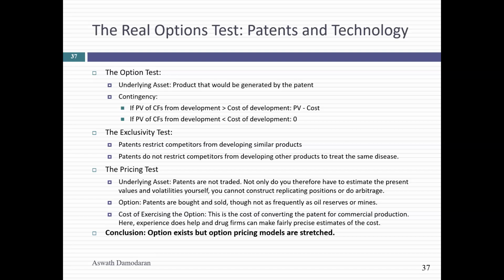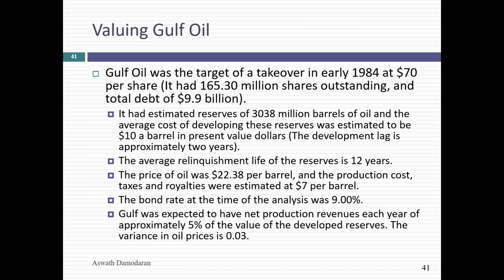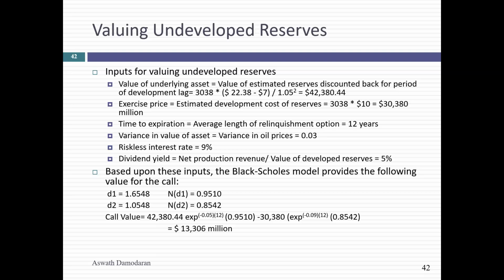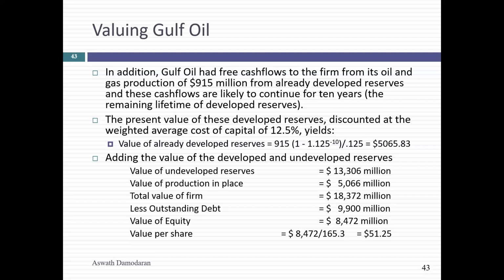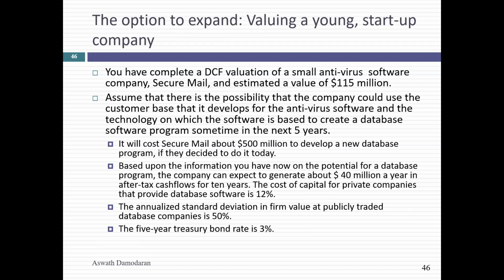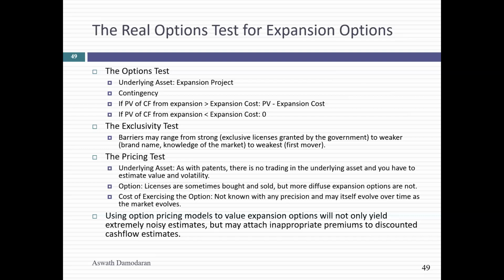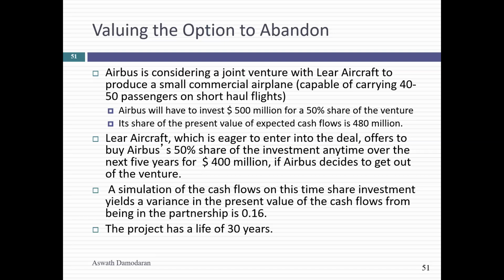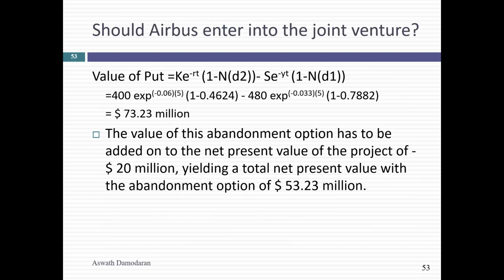Session 23: Undeveloped reserves, the option to expand and the option to abandon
In this quiz-shortened session, In today’s class, we continued with our discussion of real options, starting with an analysis of undeveloped natural resources are options and why the value of natural resource companies are affected by both the level and volatility in the prices of the commodity/natural resource. We followed up with the excitement of being able to add premiums to discounted cash flow valuation, in the option to expand, and concluded with the option to abandon, and how that ties into the benefits of flexibility to companies.